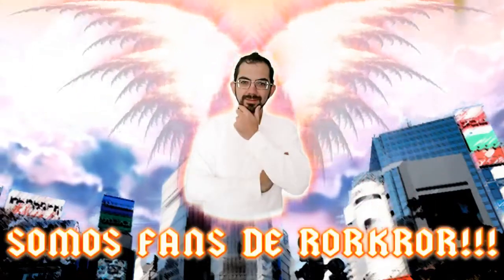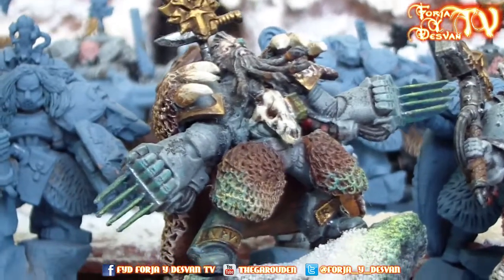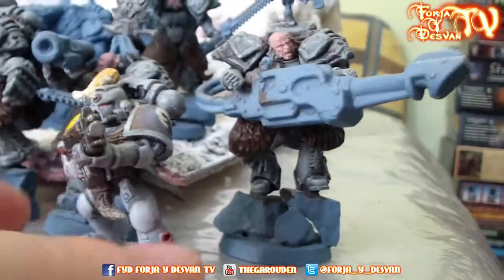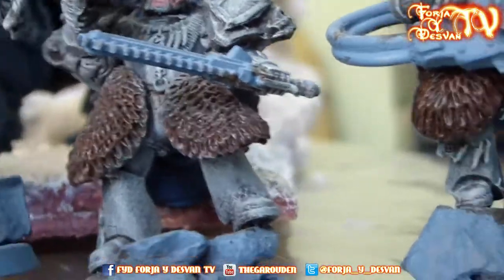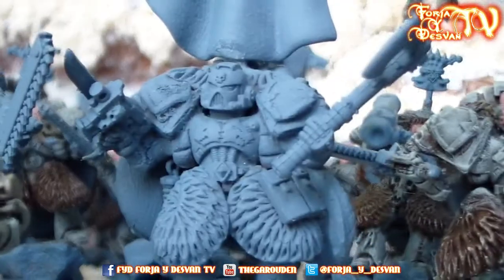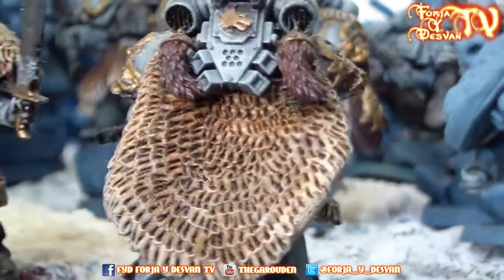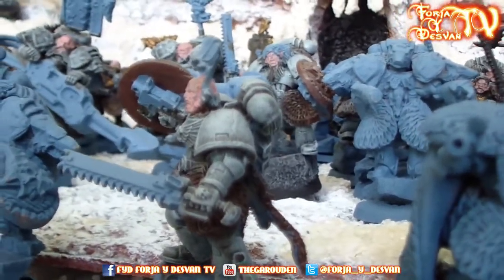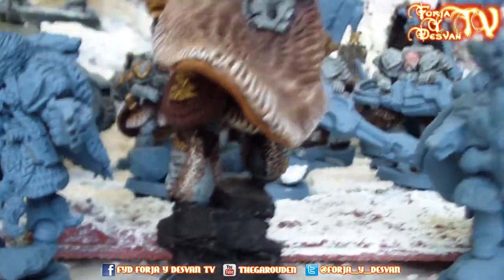modelismo paintingmodels scalemodels pintor pintura art painting figure warhammer wh40k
HAZTE MIEMBRO CAUSA lima peru englishdub 💵APOYA POR YAPE CAUSA 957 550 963 BIZUM 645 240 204